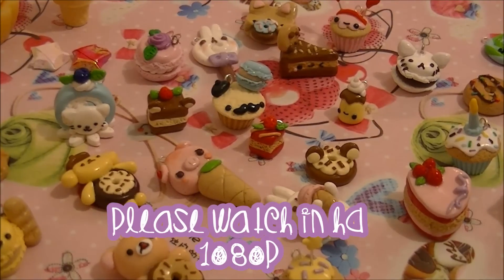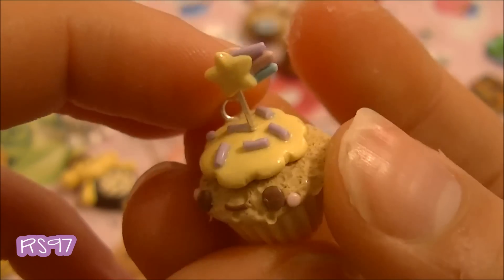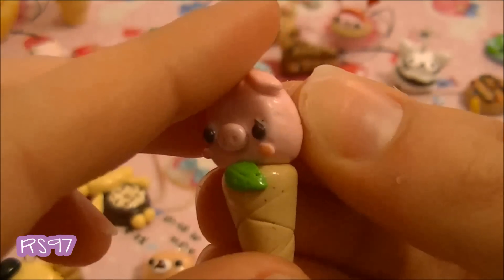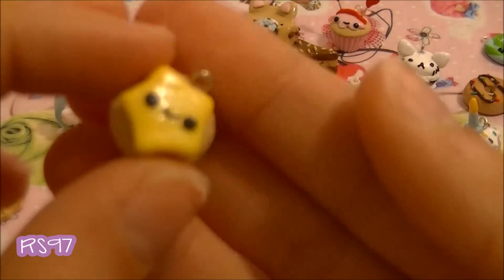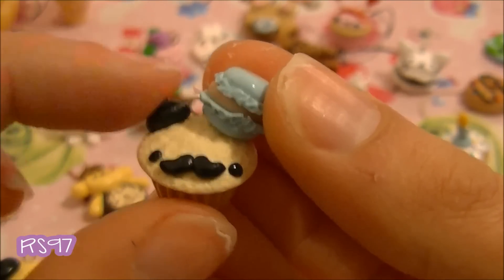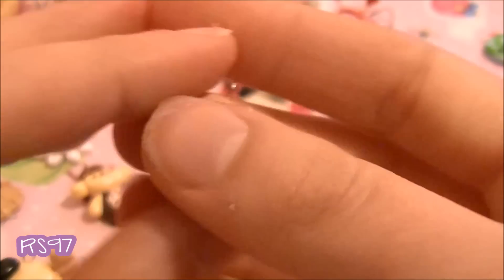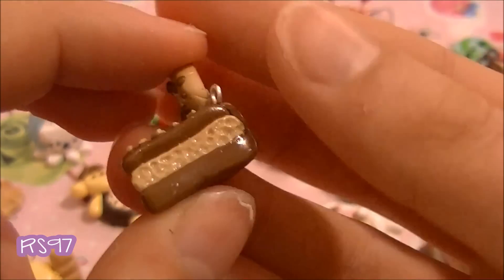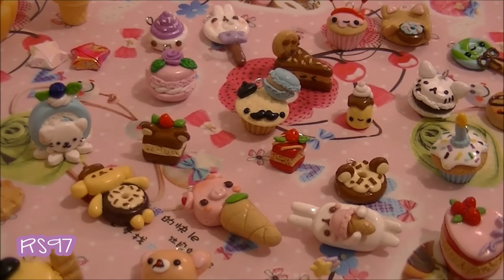contest entry for sweetco0kiepie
Hi! I know I'm soo late, but I live in Italy and here the time is different, I checked on the internet and from Italy to USA there is a difference of 6 hours... If everything goes right It will be uploaded at 4:30 pm (usa time) :) thanks soo much for watching!!
Everything is handmade by me using polymer clay only, no paint/silicone etc.. This entry took me a ton of hours but I'm proud of my work :) hope you like it as much as I do :)